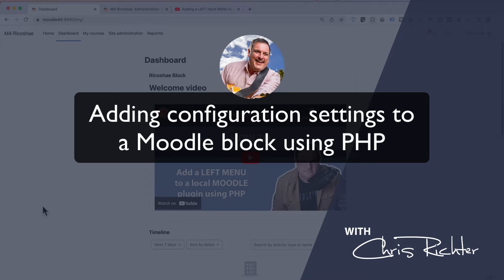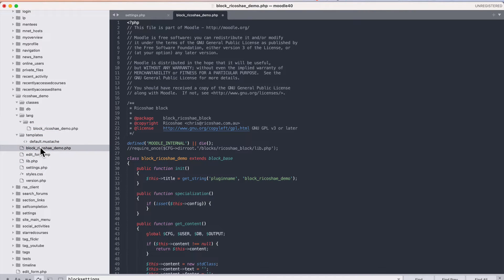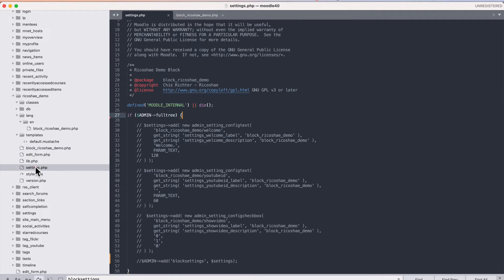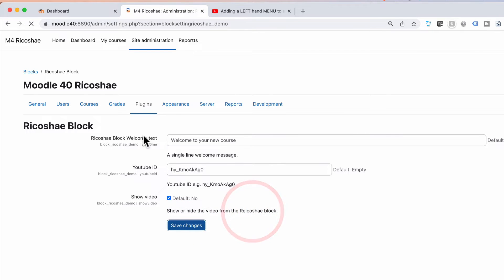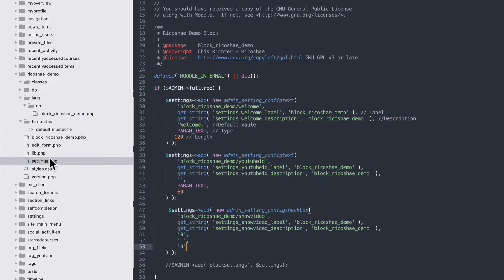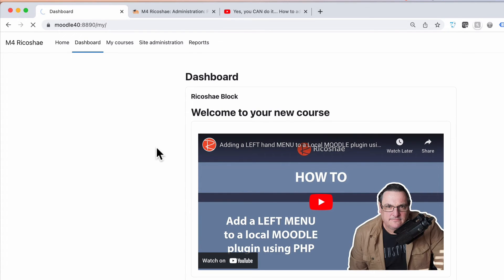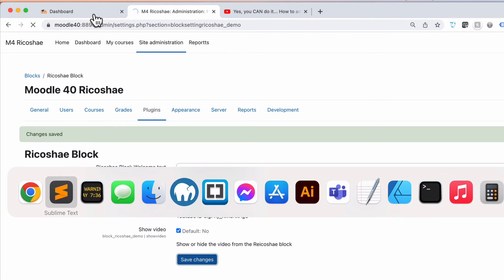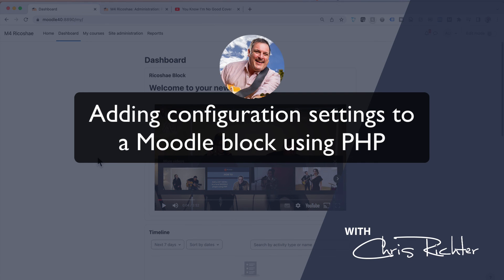Adding CONFIGURATION settings to a MOODLE BLOCK using PHP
As a Moodle PHP developer I can guarantee you will want to use configuration settings for your plugins which will make life so much easier for everyone to use your PHP Moodle plugins.
I will take you through the process of creating the settings for the admin interface as well as how to use the configuration settings inside your plugin code.